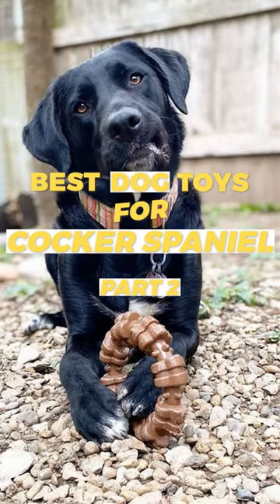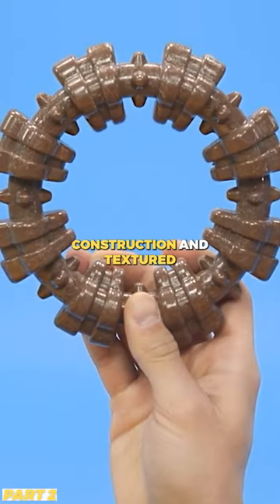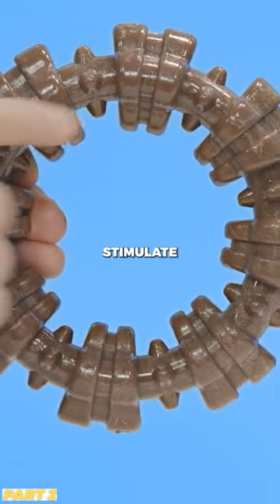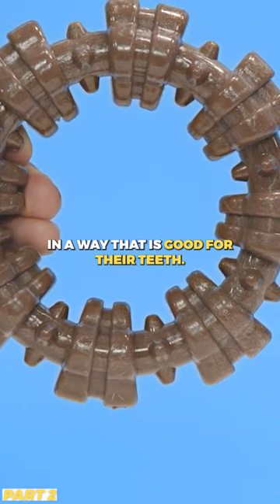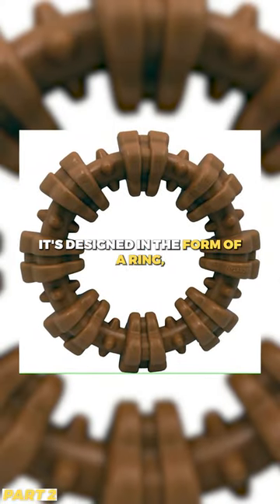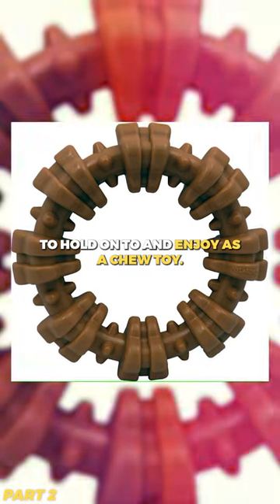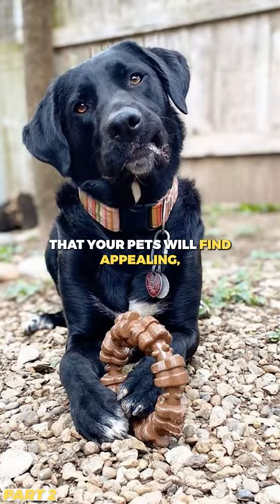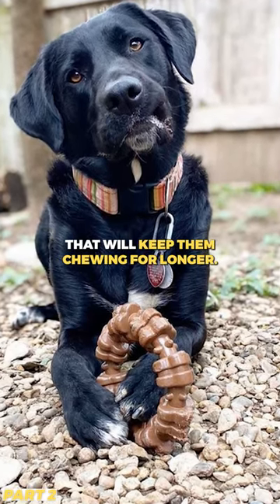Best Dog Toys for Cocker Spaniels Part 2